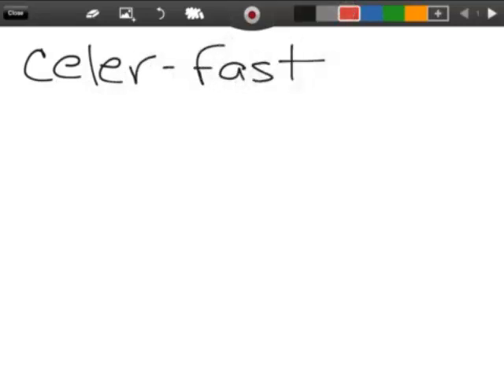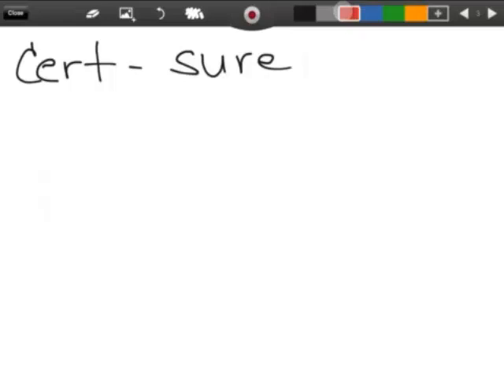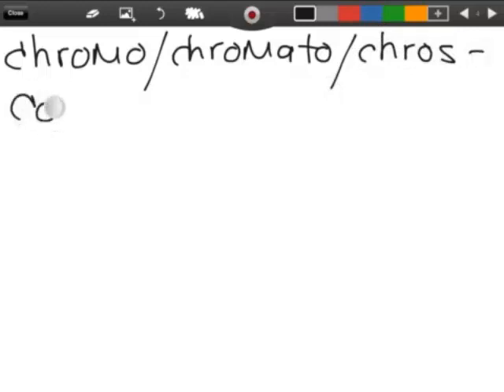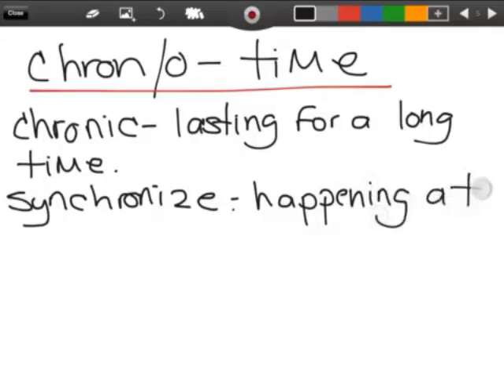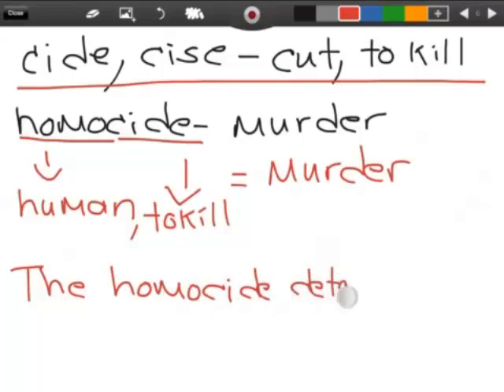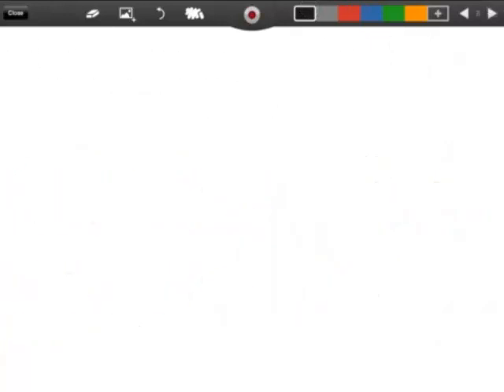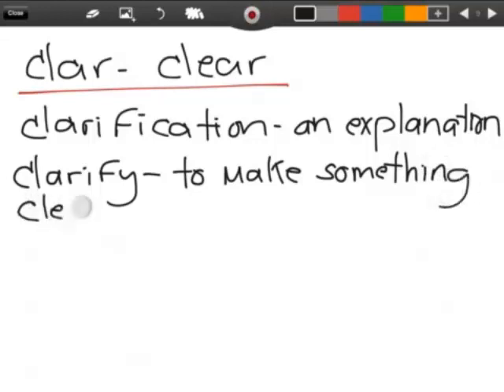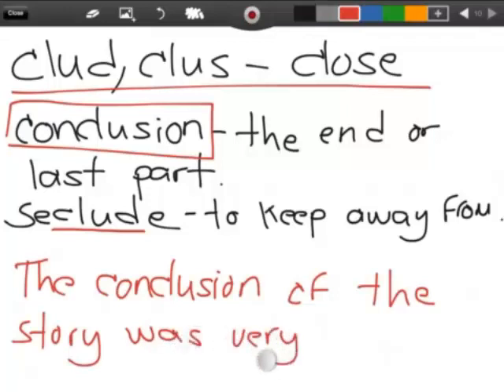İNGİLİZCE (LATİN AND GREEK ROOTS) | 7-LT 7